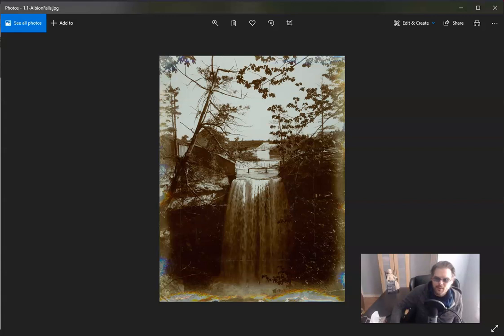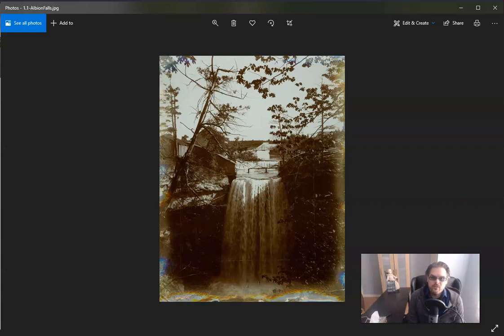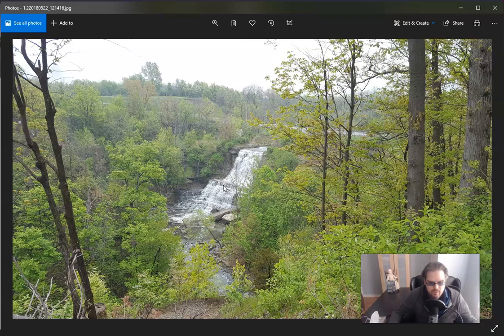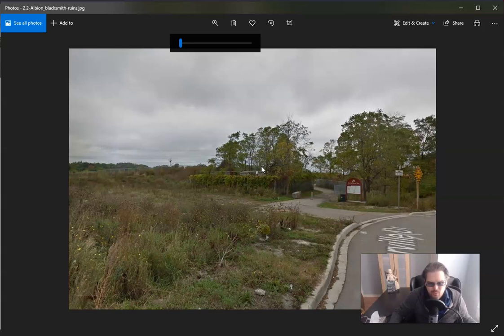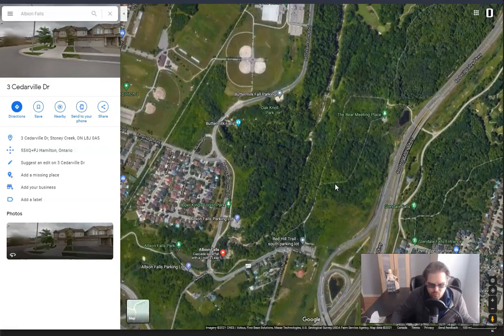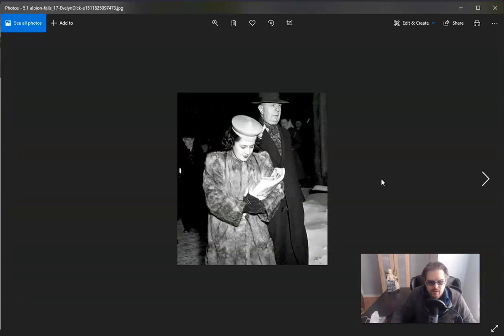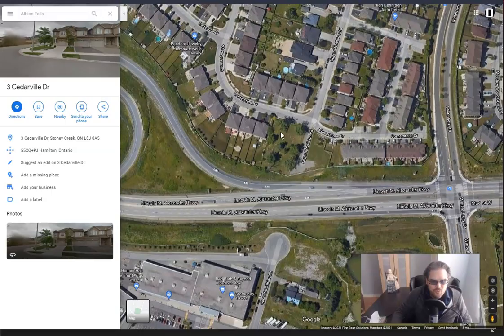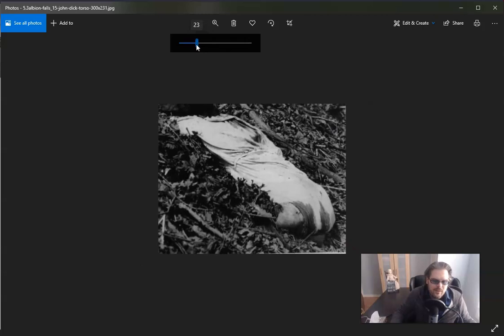Albion Falls Dark History Featuring the Evelyn Dick Torso Story and Warlock's Grave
Albion Falls, location of the once dark town of Albion Mills.  A location very easily historically the strangest place in Canada.  Ghost Guide Daniel dives into the town's Darker History.

A slideshow of the former town.  Old residents and buildings.  Locating the place, now almost gone from history.

Featuring the "Warlock" and Torso Murderess Evelyn Dick